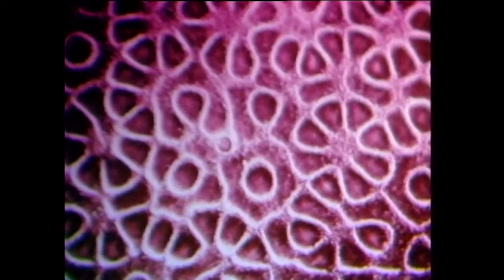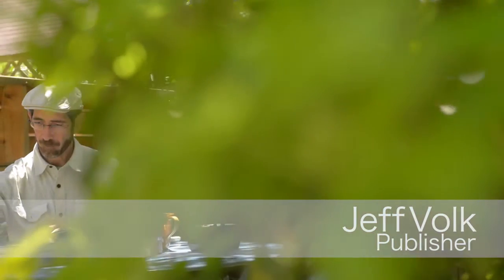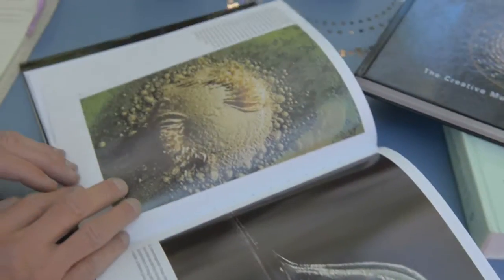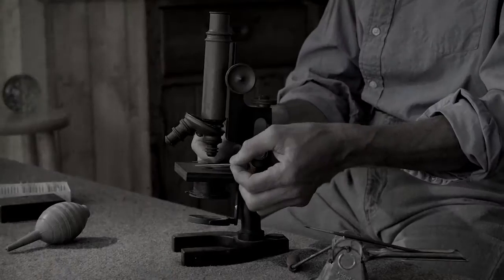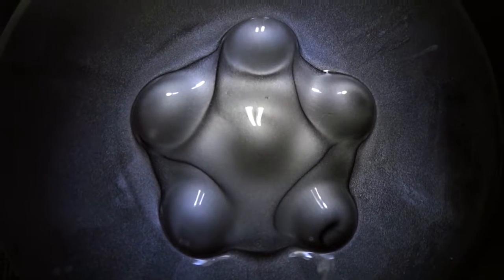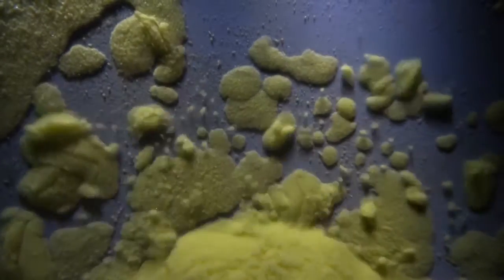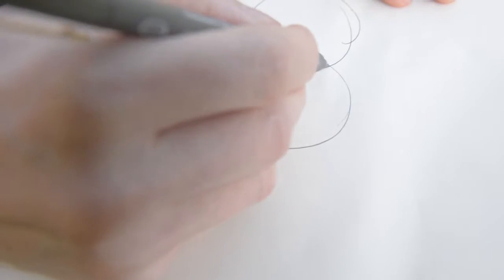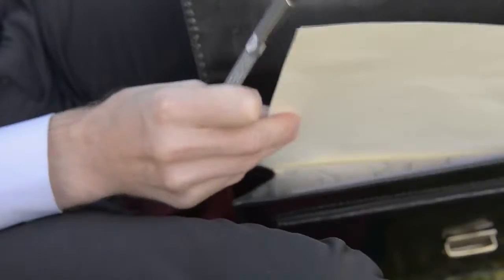Cymatics and Gabriel Kelemen